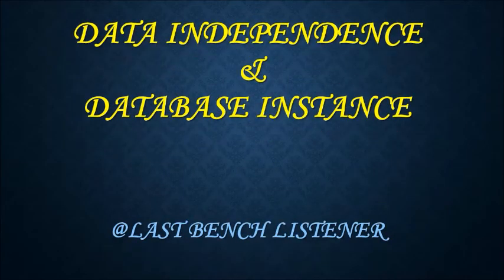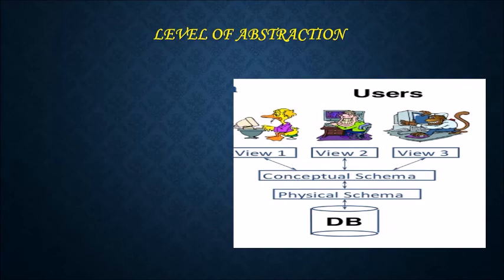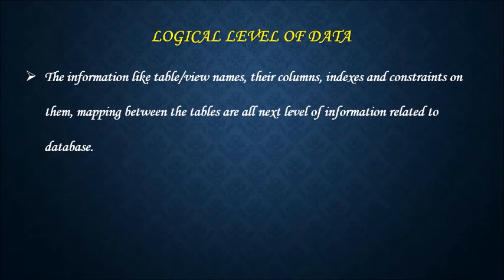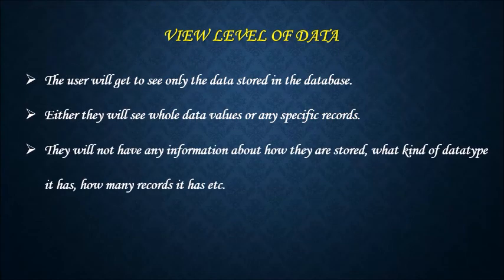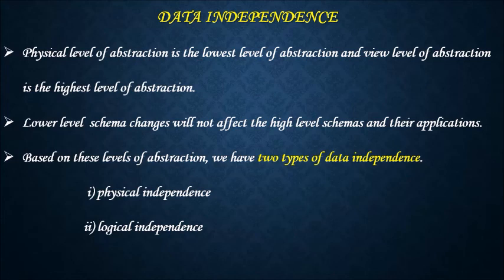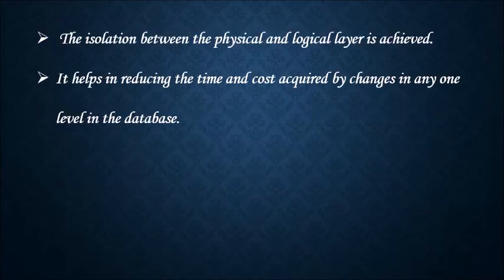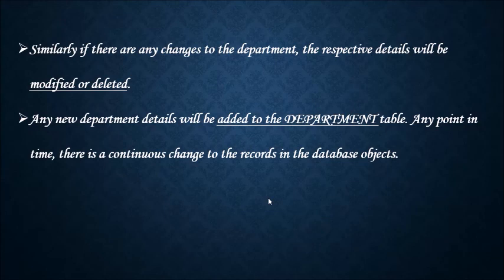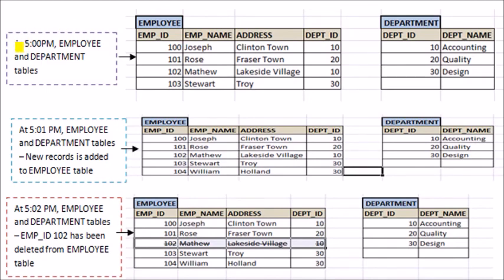DATA INDEPENDENCE & DATABASE INSTANCE with example in DBMS (LECTURE-6)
THIS VIDEO EXPLAINS YOU TO What is the data independence?and What is an instance of a database? in DBMS.